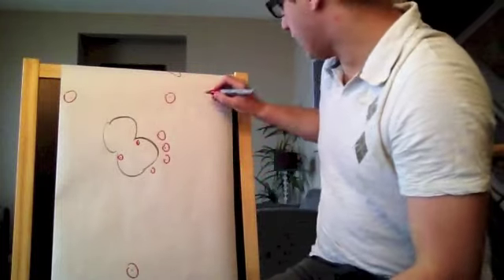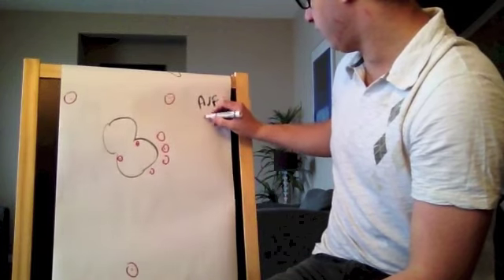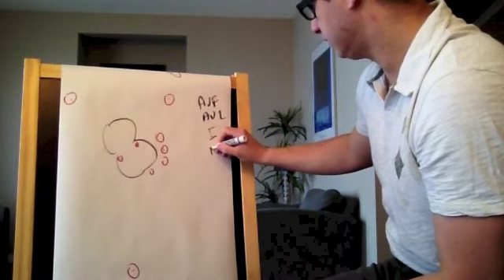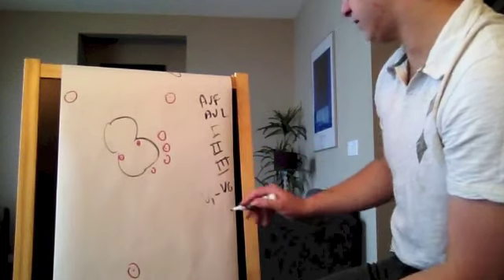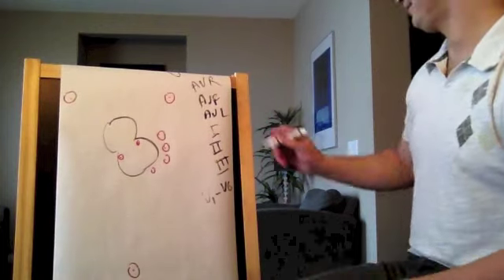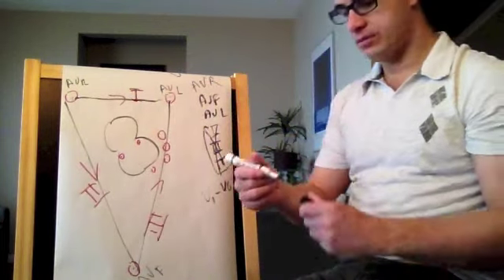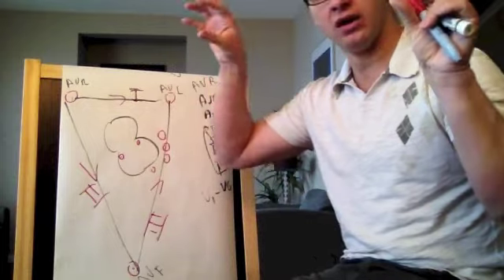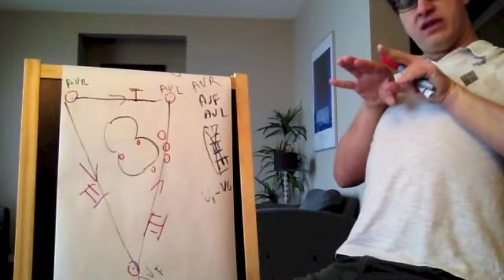flight nurse examination-ecg part1of 3